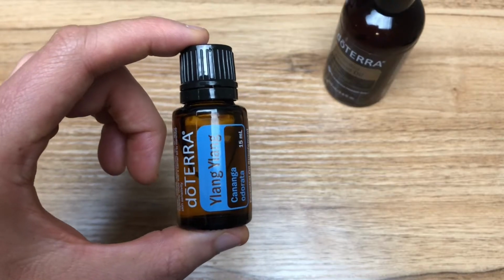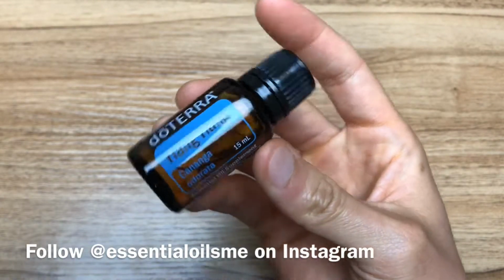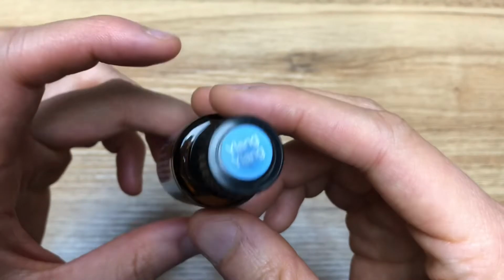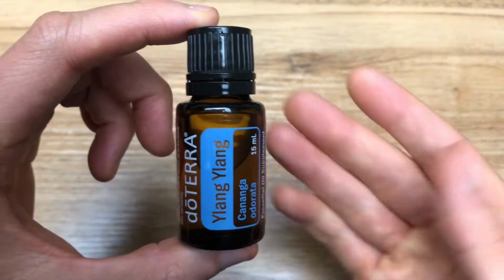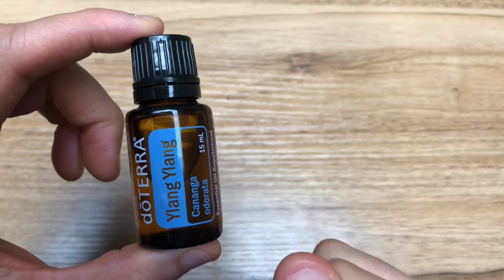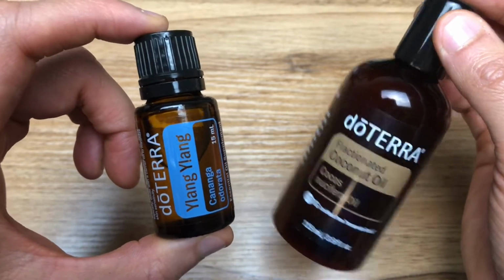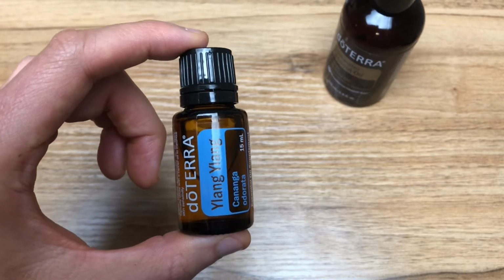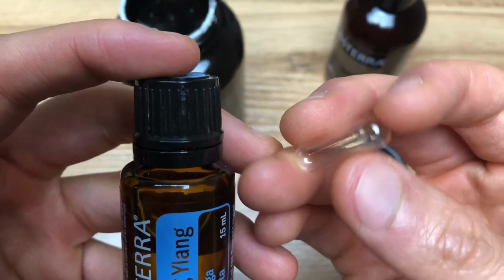Ylang Ylang Essential Oil: Star Shaped Flower With Benefits And Uses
Brief Overview
Ylang ylang oil comes from a star shaped flower and is similar to jasmine. It's a little bit of an acquired smell, but it still has a lot of benefits and uses! Some of those uses include:

- Put Ylang Ylang oil with Epsom Salt and add it to a warm bath for more relaxation

- Refresh your skin with an aromatherapy steam facial using Ylang Ylang essential oil from doTERRA

- Put 1-2 drops of ylang ylang under your wrists for a sweet and floral perfume

- Add Ylang Ylang to Fractionated Coconut Oil (or FCO) for a deep hair conditioner that you can make yourself

- Take internally with a veggie capsule for antioxidant support